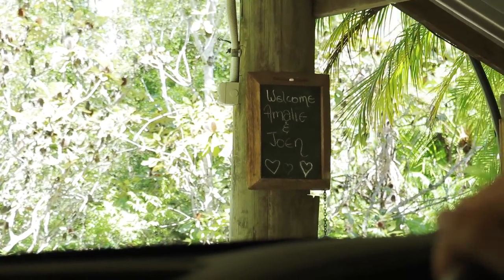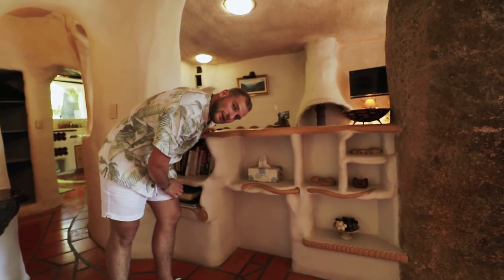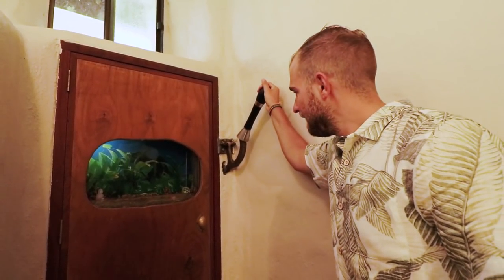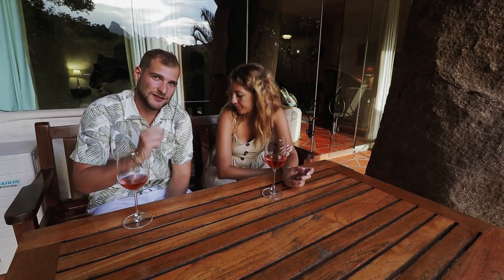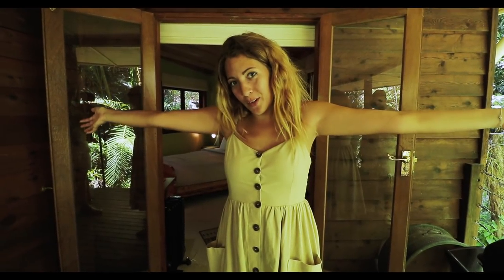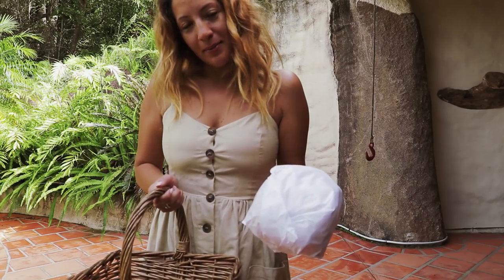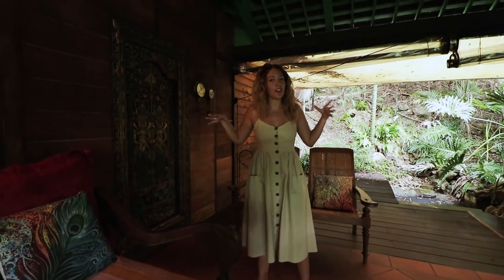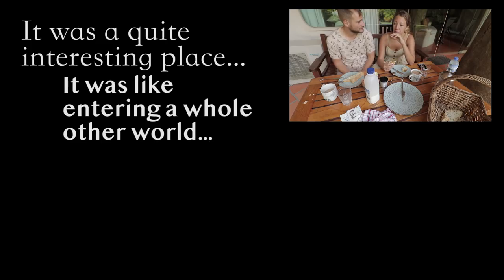THE REAL LIFE HOBBIT HOUSE (VLOG 101)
🙋📸follow Amalie's Instagram @amaliejamil ⬅
🕵📸follow Joen's Instagram @stayclassydk ⬅

💻🔒Do you have a VPN? If not, you should strongly consider it, as cyber crime has become rampant in these days where we are all online. We are proud to have a partnership with Surfshark VPN who has the best VPN on the market. We use it every single day on all our devices! Not having a VPN is literally like having your front door open 24/7.

🔗Resources & Links
➡ Our Home Surveillance

There are amazing places in the this world. And then there are truly amazing places. Mt Warning Rainforest Retreat is the latter.

We were so extremely fortunate that we got to stay in this one of a kind retreat that holds three different and incredibly unique lodges, each one with their own theme.

The three lodges are named Earth, Air and Water. We stayed in the Earth lodge, which was literally the equivalent of living like a hobbit. It was such an incredible experience. This was a bucket list experience, and one everyone should cross off there list!

You can book yourself a night or two. We would strongly encourage you to stay at least two nights.

♫ MUSIC ♫
▻ Gaussian Curve - Four For You
▻ Gaussian Curve - The Distance
▻ Rare - Pure (ft. Zeina)

NEW HERE?
We're Amalie and Joen. A Danish couple from Copenhagen who unlike most people love to travel and see new parts of the world (:-D).

This vlog is all about showing all of these places we explore. We simply can't get enough of exploring.

We hope you'll stick around. :-)